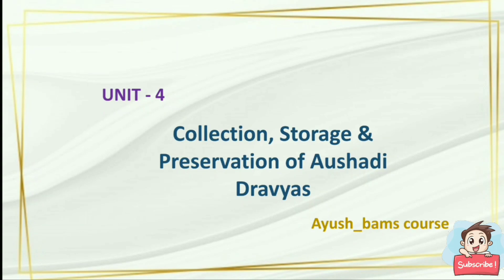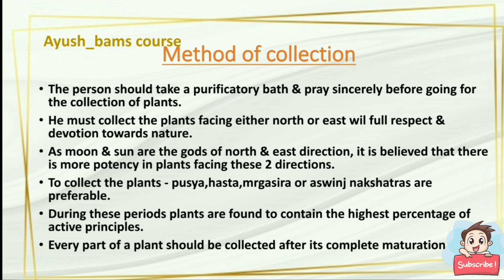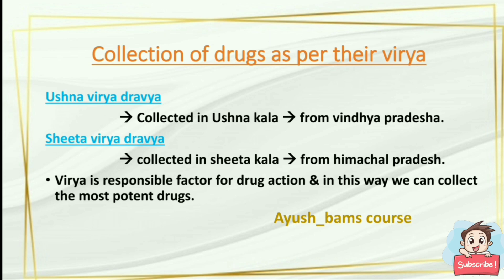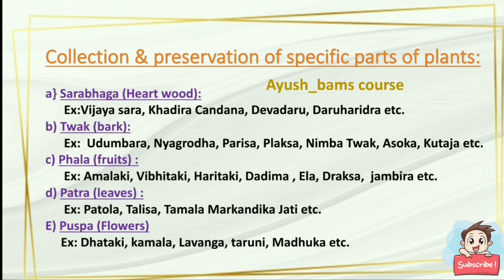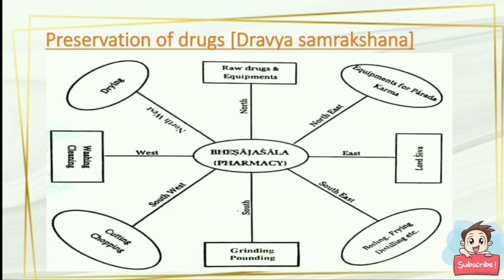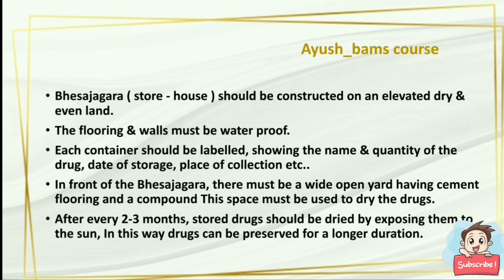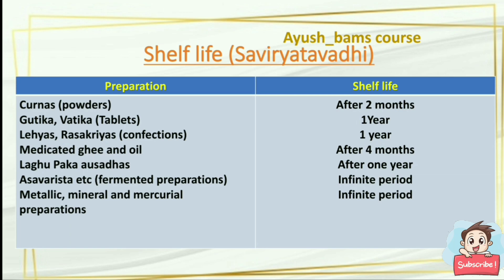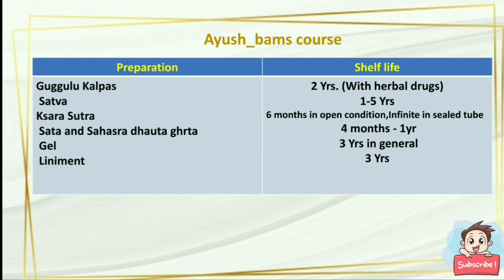Collection Storage And Preservation Of Aushada Dravyas || UNIT - 4 || Bhaishajya Kalpana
If you want to gain good score in your exams do watch our videos @Ayush_bams course